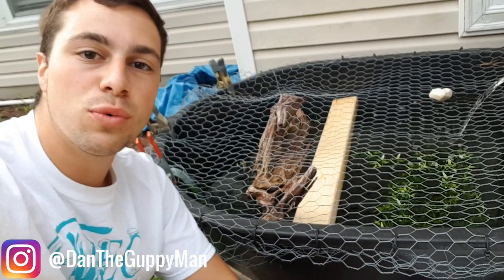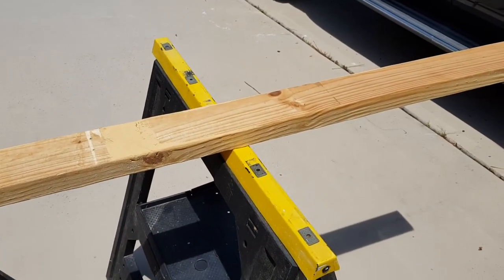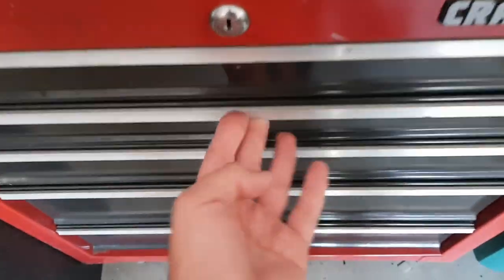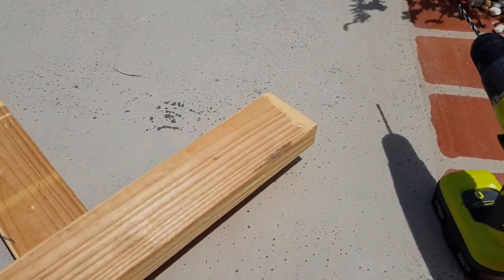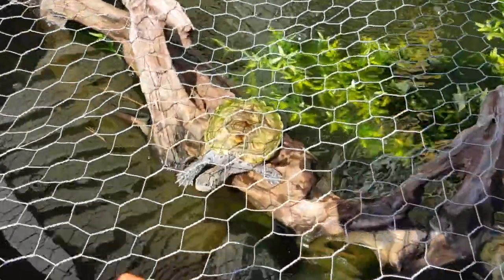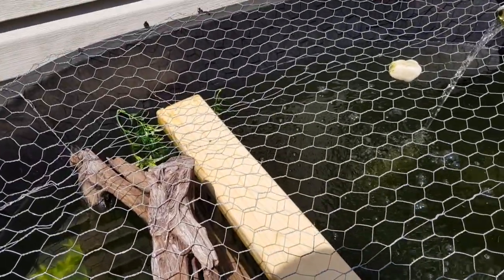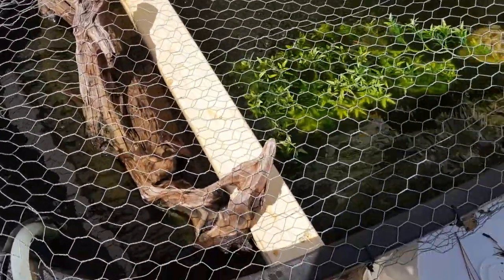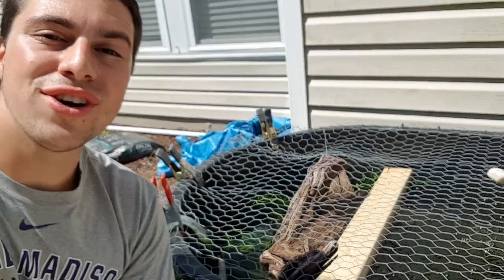DIY Turtle Basking Platform For $2! | Turtle Basics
Hey Turtle Nerds!  Today I show you how stupid simple easy it can be to create necessities for your turtles!  I suspend a plank of wood using some string to create an extended basking platform for my turtles!!